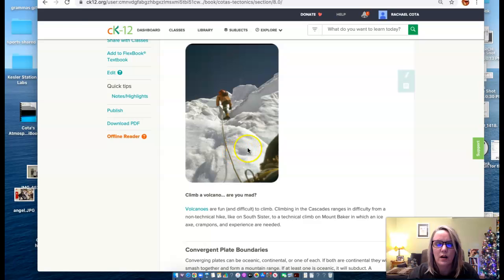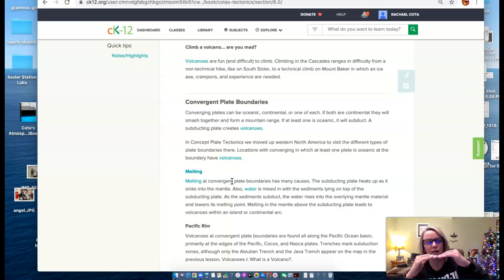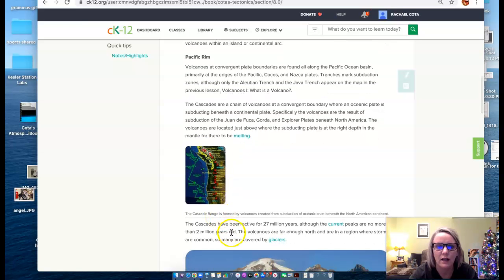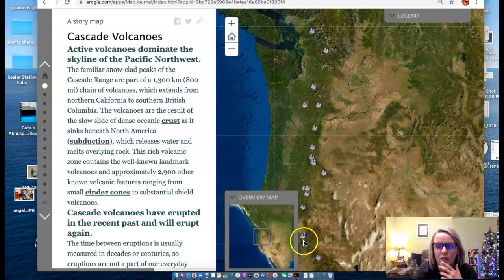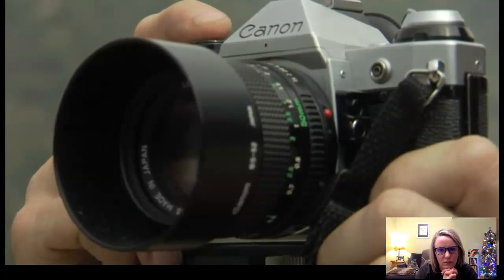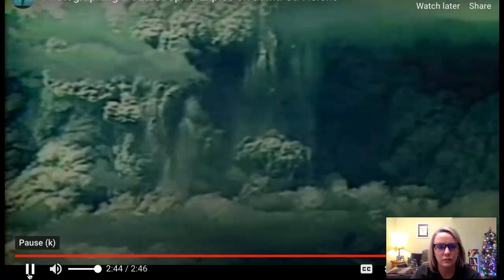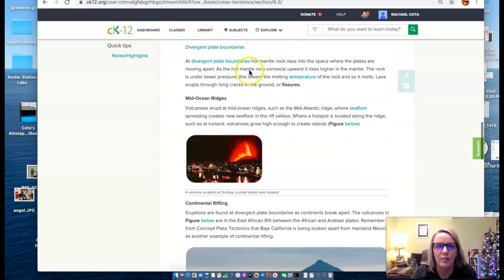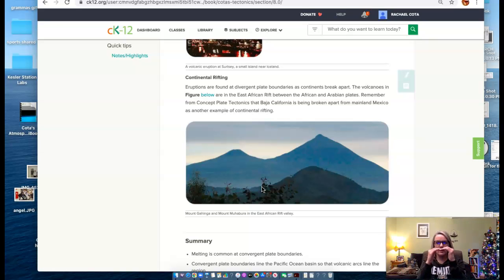Volcanoes at Plate Boundaries